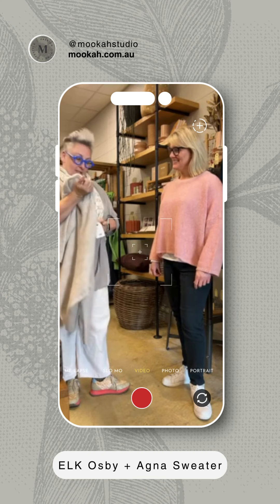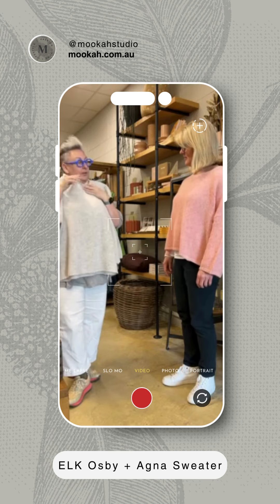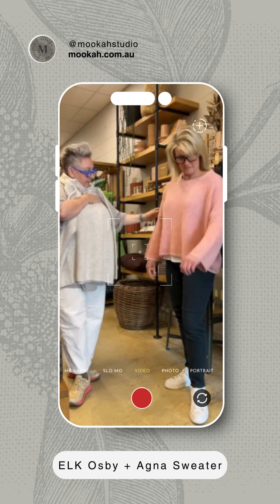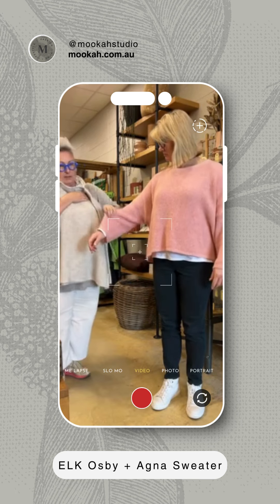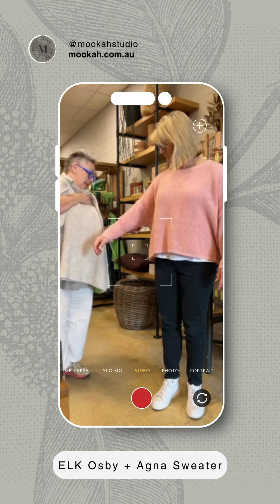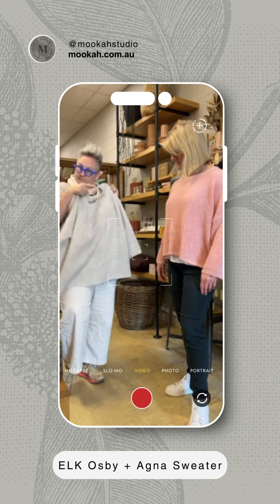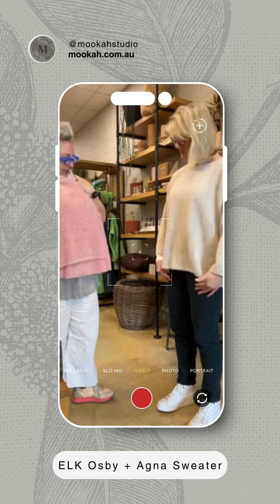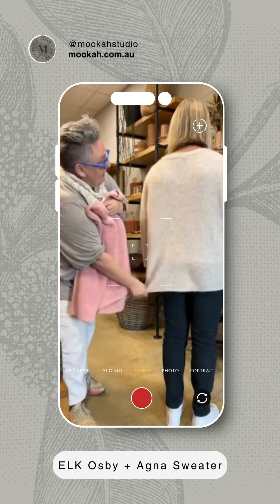Elk Clothing Osby Sweater vs Elk Clothing Agna Sweater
Listen in as we compare Elk the Label Osby and Agna Sweater.